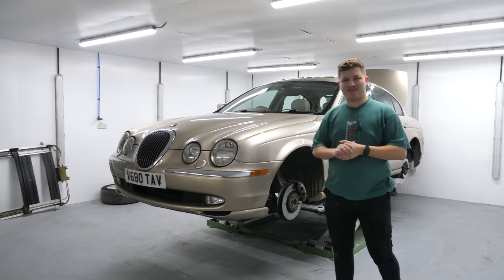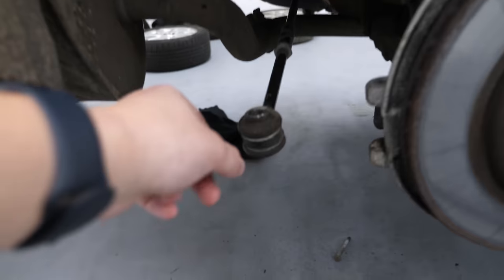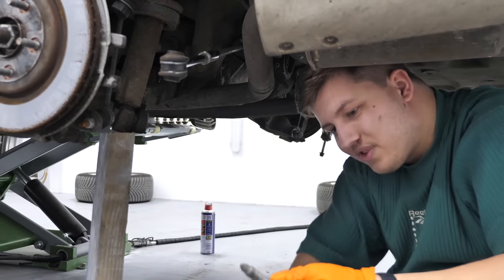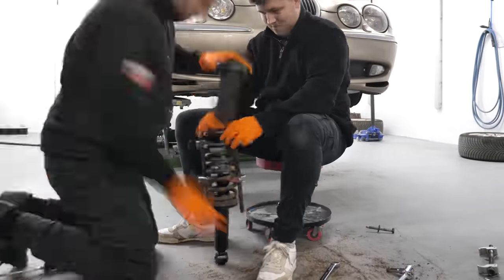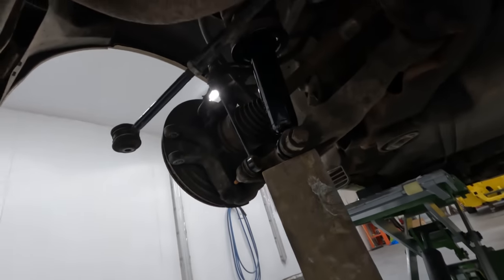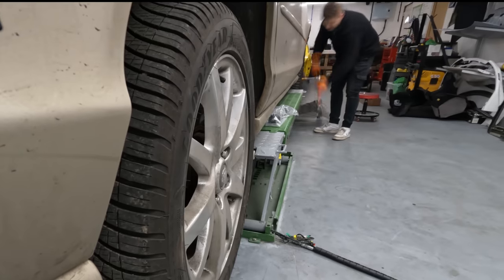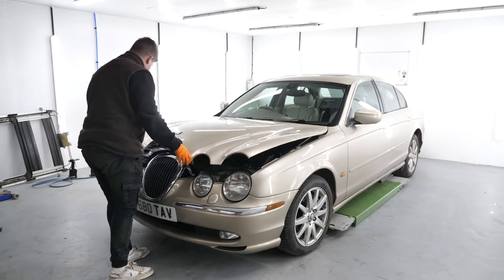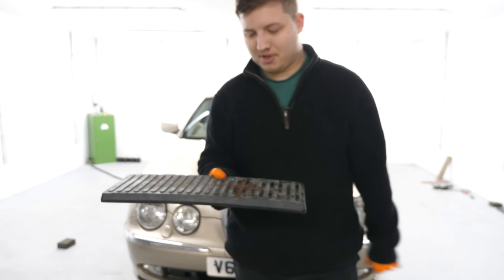I tried to fix my Jaguar S-Type by myself...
Thanks again to madder customs for helping me out with this 3-part series. If you haven't already, check out the video they made with me on their channel